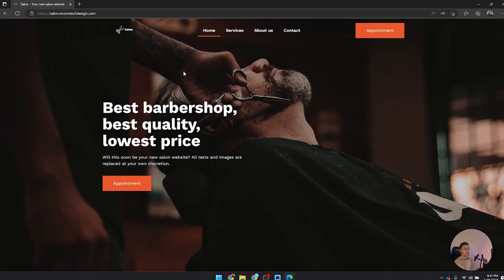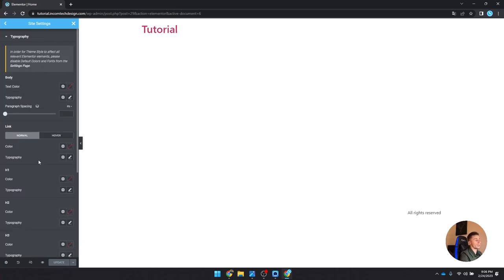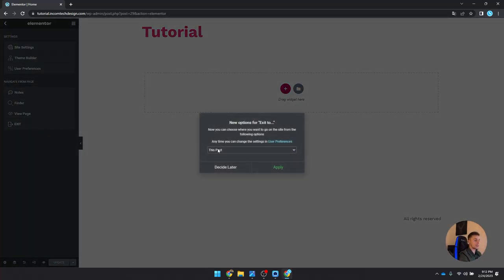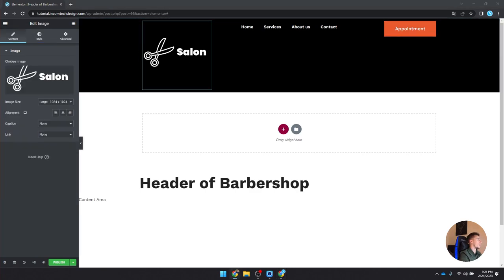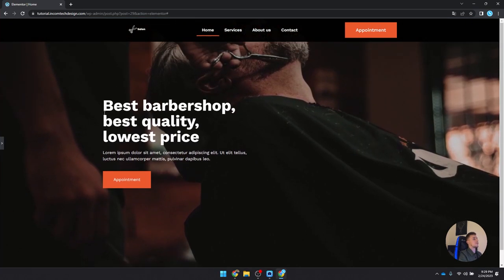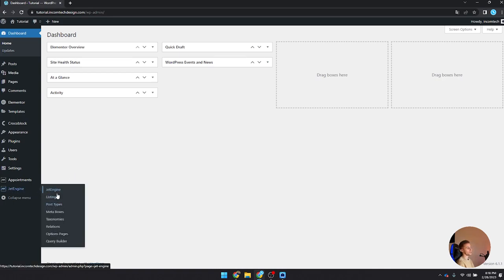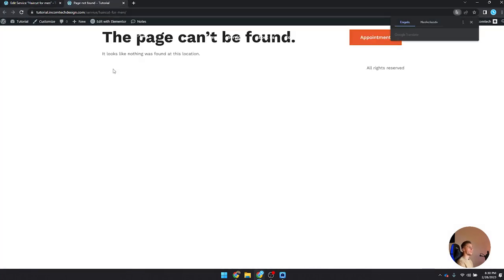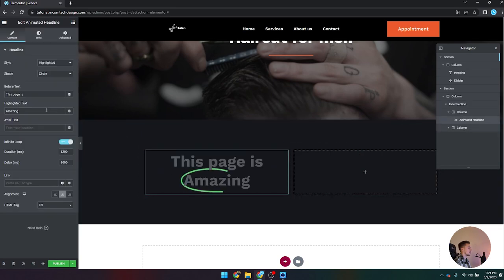How To Make an Appointment Booking Website with WordPress 2023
Are you looking to add an appointment booking system to your WordPress website? Look no further! This WordPress Appointment Booking Course is the ultimate guide to creating a seamless booking experience for your clients.

In this comprehensive course, I will guide you step-by-step through the process of setting up and customizing a booking system using WordPress. You'll learn how to install and configure the necessary plugins, create custom forms, set up automated email notifications, and much more.

Whether you're a small business owner, freelancer, or web developer, this course is designed to help you create a professional and efficient appointment booking system that will save you time and impress your clients.

Follow this WordPress Appointment Booking Course today and take the first step towards improving your online booking experience. With your newly acquired skills, you'll be able to create a powerful appointment booking system that will help your business grow and succeed.

Chapters:
0:00 Introduction
07:00 Global Styling
16:00 Creating Transparent Sticky Header
25:00 Creating the Homepage
53:00 Creating the Service Post Type
01:05:00 Creating the Service Page
01:25:00 Creating Service Providers
01:30:00 Adding Booking Functionality
01:53:00 Adding Booking Form to Service Page
02:14:11 Creating Appointment Booking Popup
02:19:23 Creating a Second Header
02:22:22 Fix JetEngine Form in Popup
02:33:24 Testing Verification Emails
02:35:11 Fixing Pricing Variable
02:36:27 Outro